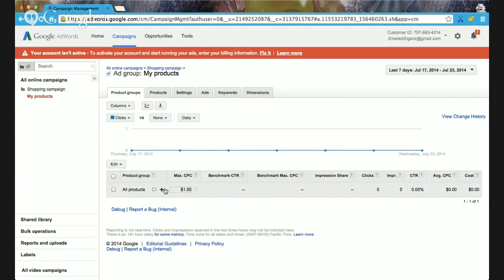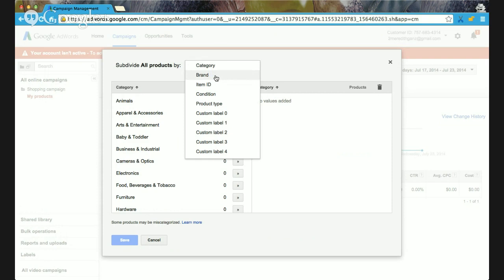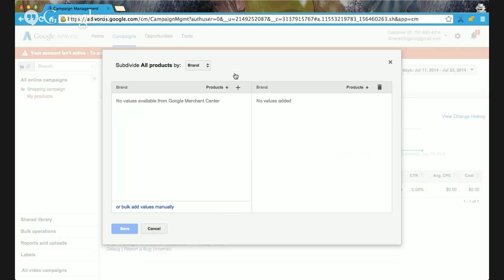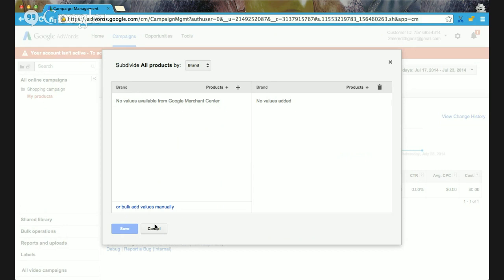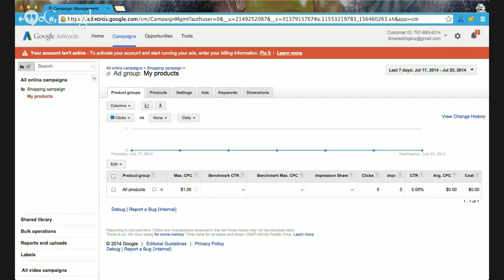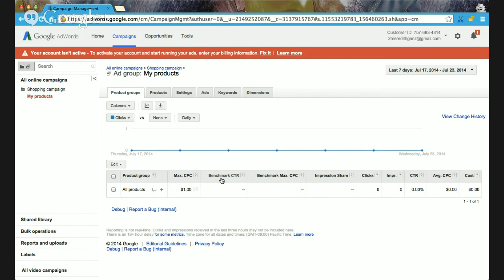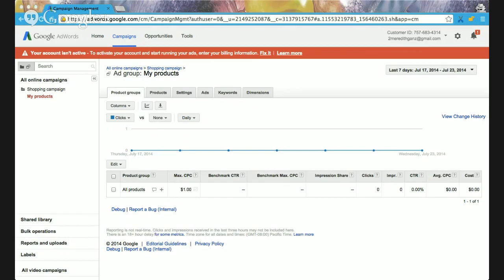Summer Shopping Series Part 3: Shopping Bidding Strategies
Join Josh and Meredith for the third installment of this month's Hangout Series, Summer Shopping. This week, the team show you how to create a Shopping Campaign, and discuss different bidding strategies that will help you reach your business goals.